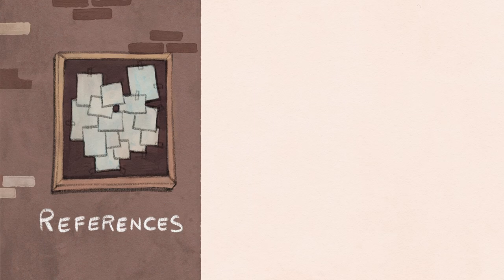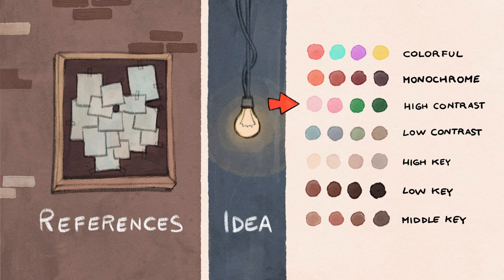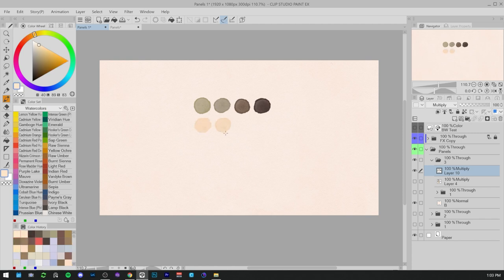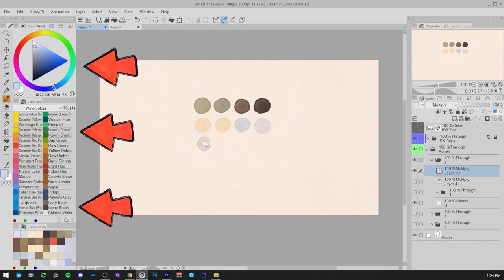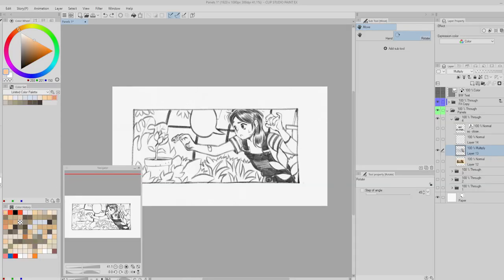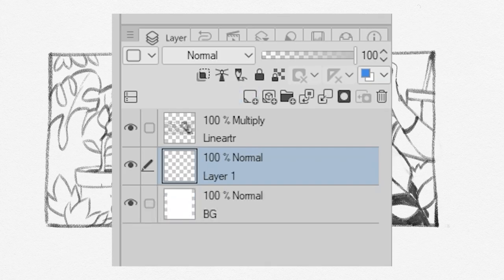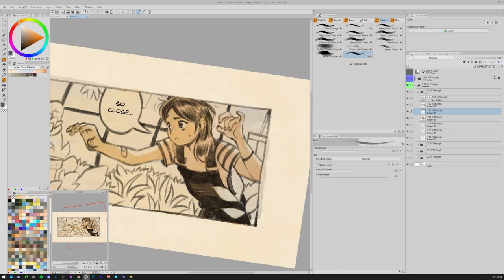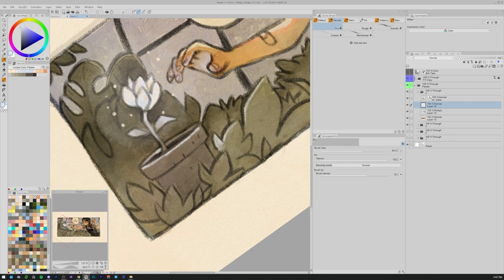How to use limited color palettes! | Simzart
In part 2 of his series on making and using color palettes, SimzArt goes into specifics on how to make your own limited color palette and how to use it to color your sketches, all in today's "Let's Create"!